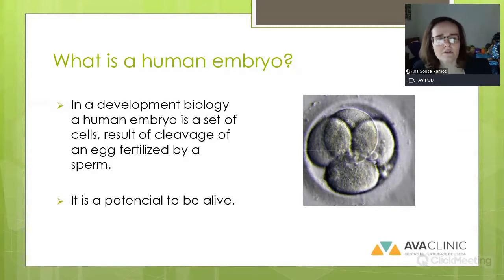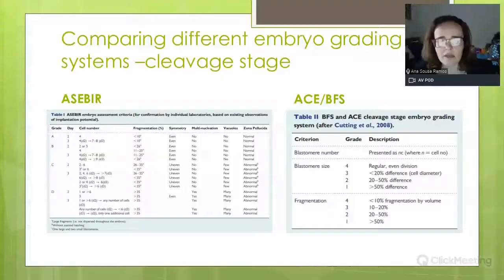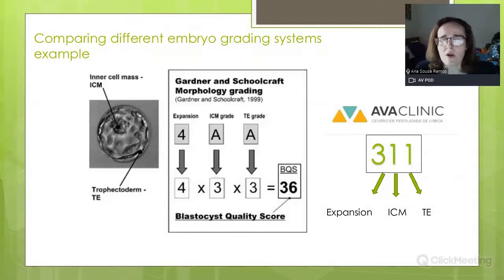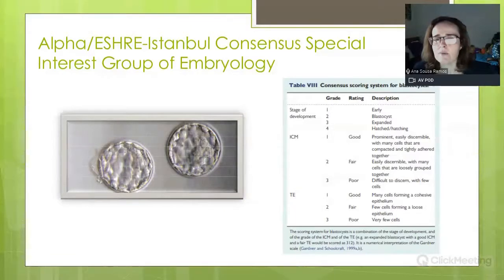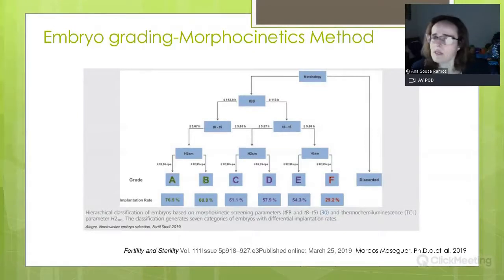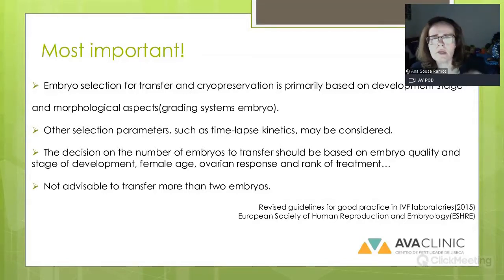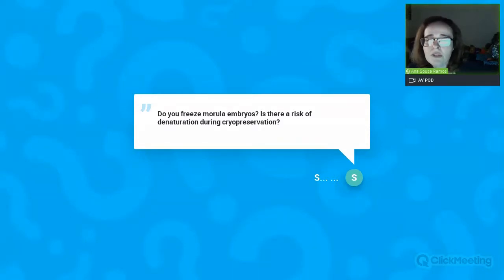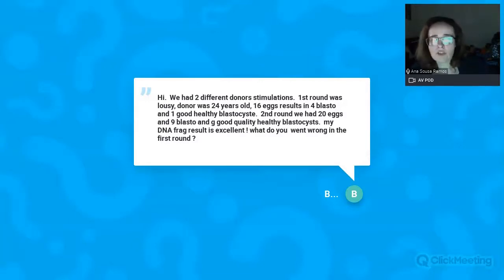Comparing different embryo grading systems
In this session, Ana Sousa Ramos, Laboratory Manager, Clinical Embryologist (ESHRE) at AVA Clinic, Lisbon, Portugal, who has discussed the differences in embryo grading systems.